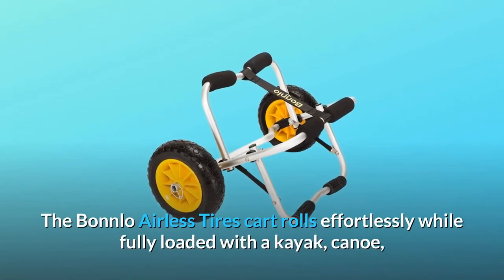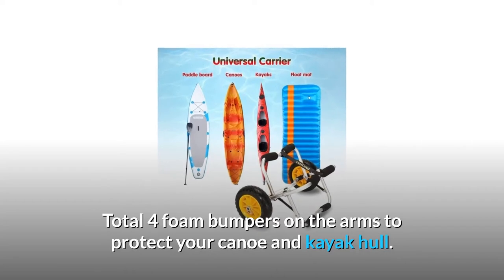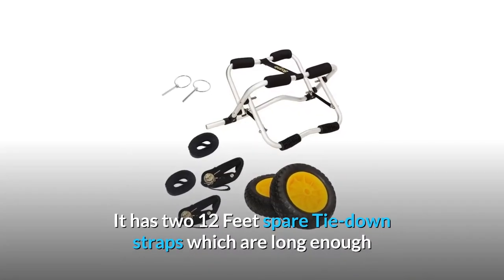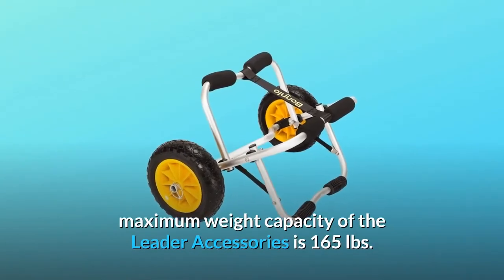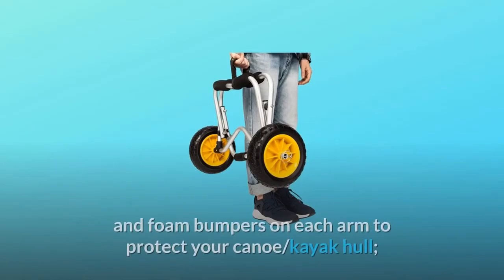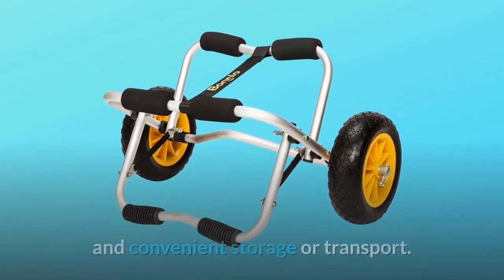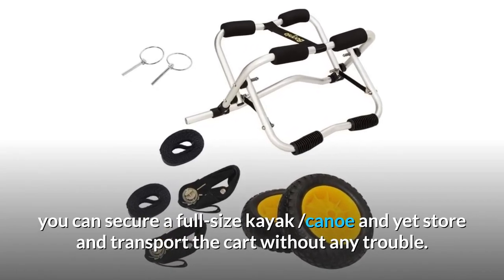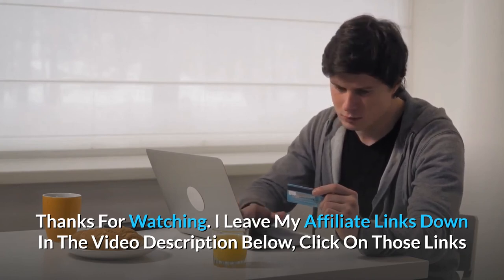Bonnlo Kayak Cart Canoe Carrier Trolley Review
Check Amazon's latest price (These things might go on Sale)

The Bonnlo Airless Tires Cart glides smoothly from your house or parking lot to the river, lake, or ocean when loaded with a kayak, canoe, or paddle board. Fold it up and put the wheels and the rest in the hull of your kayak, or attach it to the rear with a bungee rope. There is no air in the room. ten "Tires with a 165-pound weight capacity. The frame is protected from wear by rubber bumpers on the foot. There are four foam bumpers on the arms to protect the hull of your canoe or kayak. The carrier collapses for easy storage and transportation. The tyres may be simply removed by removing the lynch pin and stowed in a big bag or right in the kayak with you when out on the water exploring. The wheels and the remainder of the kayak trolley may be folded and stored in the hull of your kayak, or it may be strapped to the rear with a bungee cord. It comes with two 12 foot extra tie-down straps that are long enough and of sufficient quality to hold a full-size kayak or canoe while still being able to store and move the cart. The wheels are simple to put together. Slide the wheels onto the axles, then use the provided pins to attach the wheel. The hull of your canoe or kayak is protected by a solid aluminium frame with foam bumpers on each arm. Easy loading is made possible with a sturdy 2mm metal pipe kickstand. The Leader Accessories have a maximum weight capability of 165 pounds.

Number one, CAPACITY: A generous 165-pound carrying capacity lets you to transport your kayak or canoe with ease; a strong aluminium frame with foam bumpers on each arm protects the hull of your canoe or kayak; and rubber bumpers on the foot protect the frame from damage.

No chemical odour, huge full solid PU tyres (10"Dimension x 3"Width), will run easily on sand and gravel.

Number 3: EASY ASSEMBLY AND DISASSEMBLY: The trolley is simple to construct and disassemble, and it breaks down for easy storage or transportation.

Number 4: SPRING LOADED STAND: This part of the support stand has a 12 inch spring "H spring-loaded stand that props up the dolly cart on land for easy loading out of the water.

Number 5: ADDITIONAL ACCESSORIES: It will come with two 7.75-foot (5TF+2.75) ratchet straps, allowing you to attach a full-size kayak or canoe while storing and transporting the cart with ease.

Frequently Asked Questions:

Question 1: What is the name of the delivery company?
FedEx is what we generally utilise.

Second question: Are the tyres made of rubber or plastic?
The tyres are made entirely of solid rubber.

Searches related to Bonnlo Kayak Cart Canoe Carrier Trolley Review